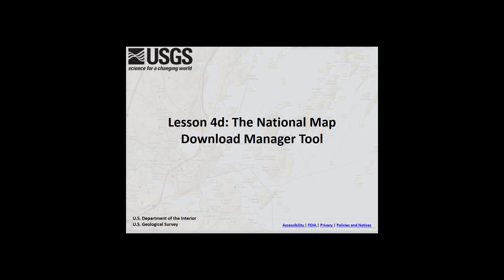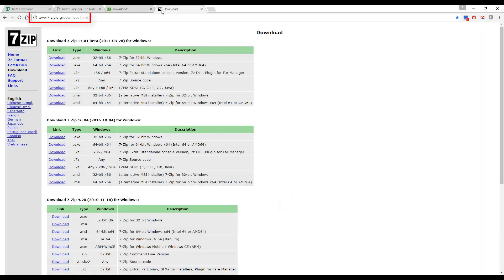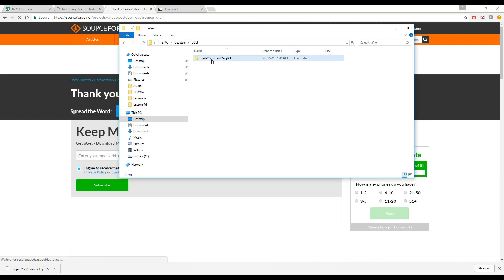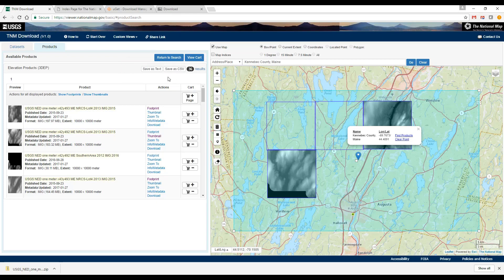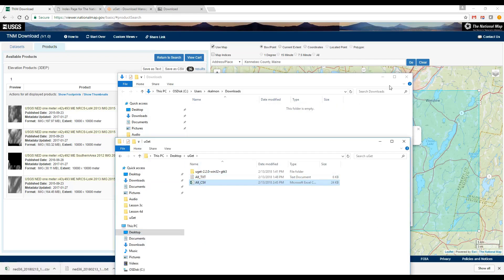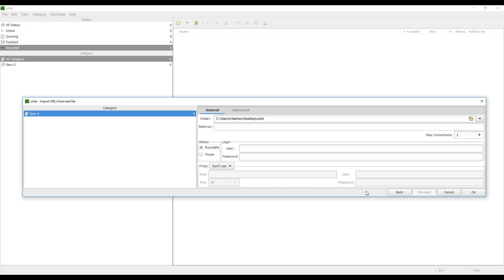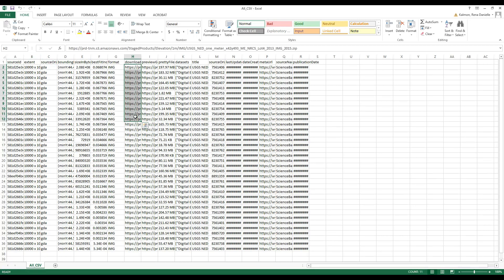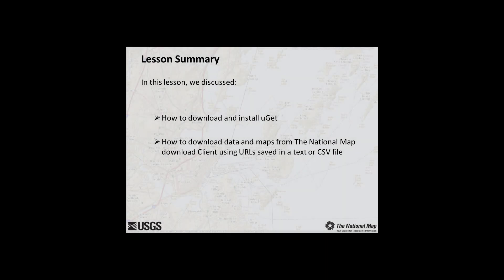Lesson 4d - Using The National Map Download Manager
In this lesson you will learn how to download and install uGet. You will also learn how to use uGet to download data and maps from The National Map download Client using URLs saved in a text or CSV file.